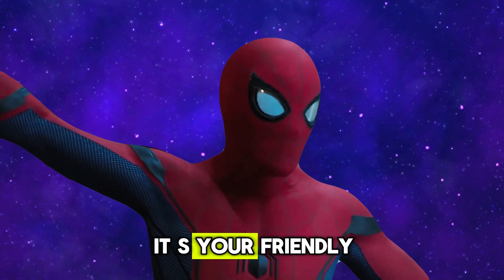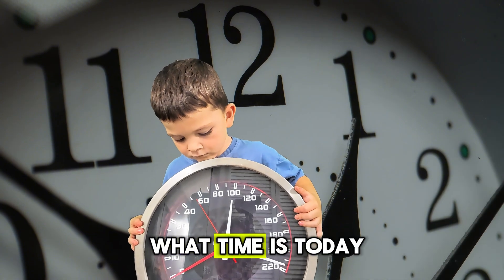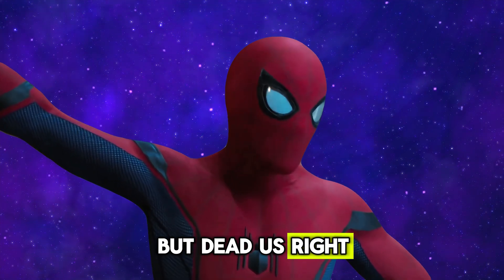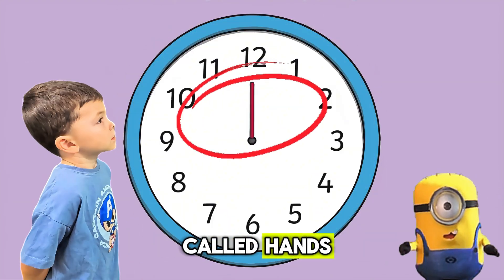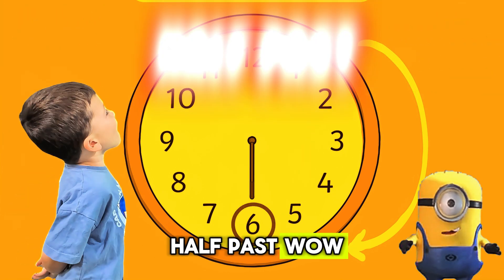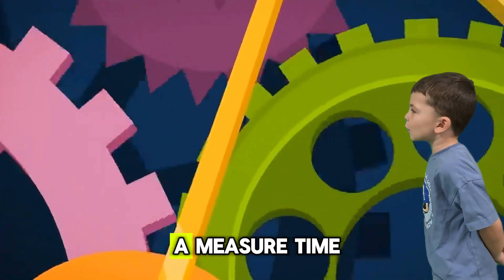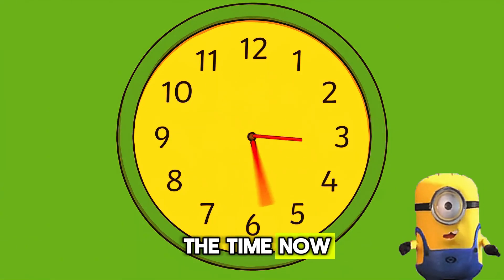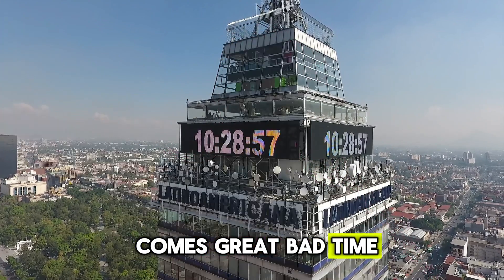What Is Time? Explain Clocks for Kids! | Mini Mikey TV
🕰️ What is time? How do clocks work? And where did it all begin?
In this fun and educational video, Spider hero and a silly Minion team up with Mini Mikey to explain the amazing history of time!

From sundials and hourglasses to modern clocks and digital watches, kids will learn:

✔️ What time really means
✔️ How people used to measure it
✔️ How pendulums, springs, and chips work in clocks
✔️ Why atomic clocks are the most accurate in the world!

🎉 Full of energy, animations, and laughs — perfect for curious little minds!
Our youtube channel isn't original marvel or minion channel!
✅ Safe, smart, and fun content for YouTube Kids